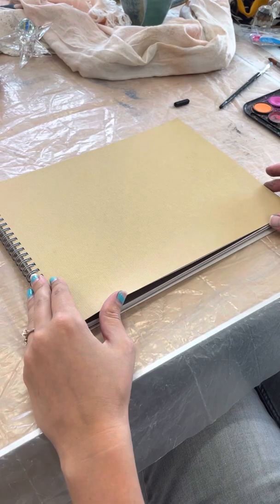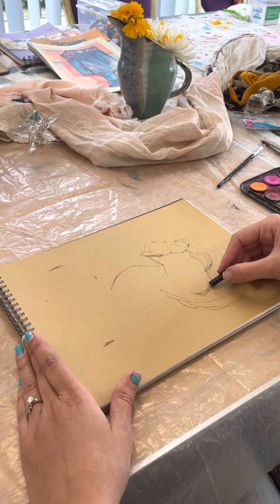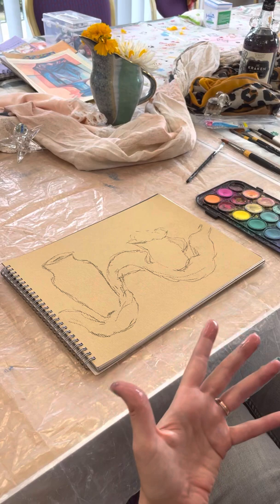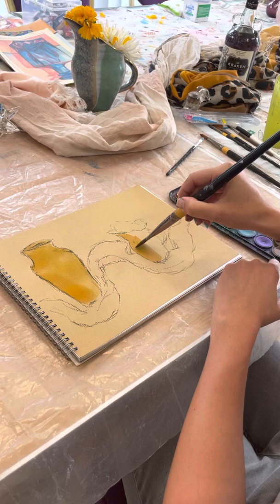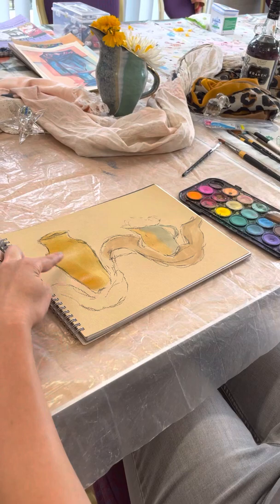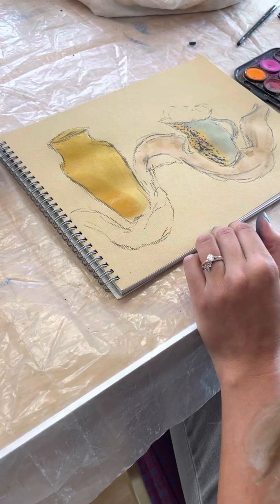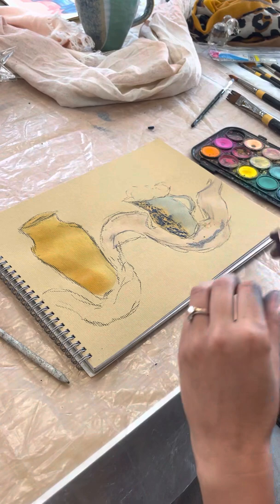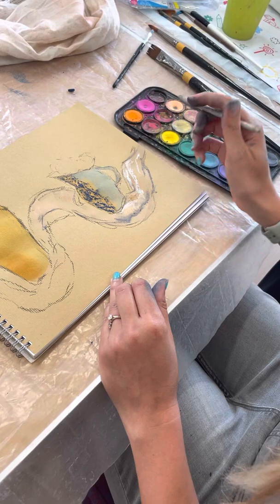Pastel drawing from still life. Part 3 of 4 week course. Watercolour underpainting